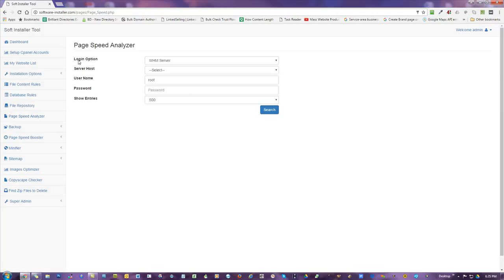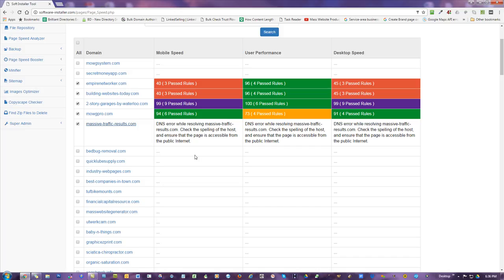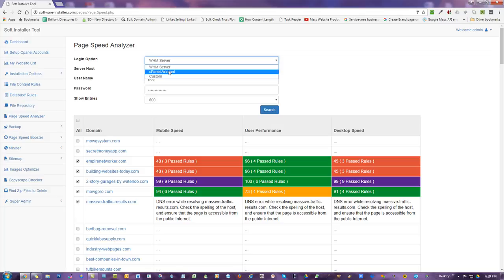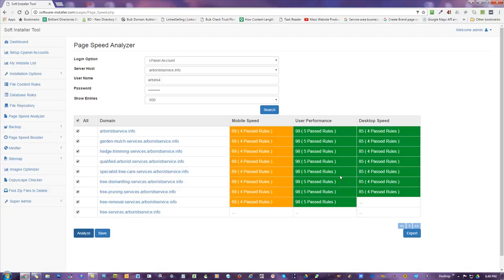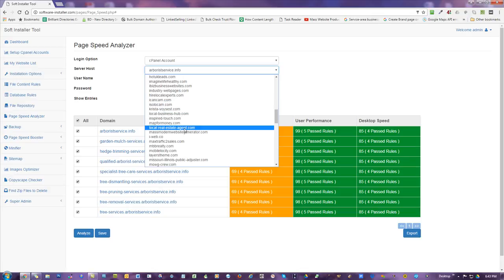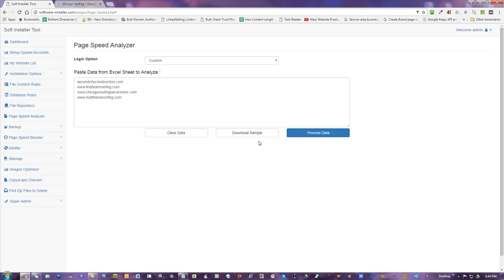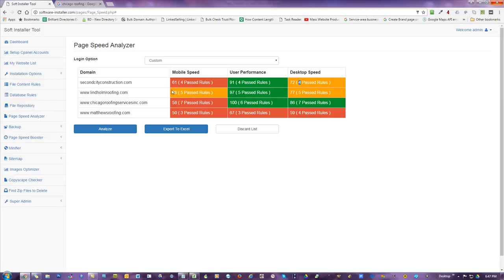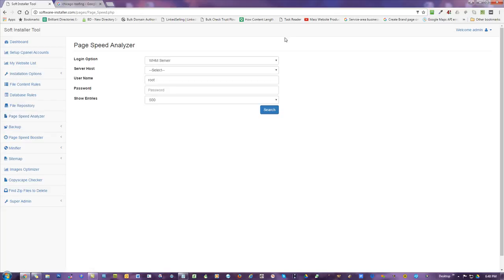Page Speed Analyzer Tool